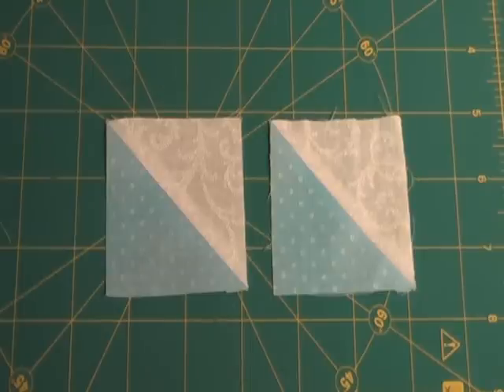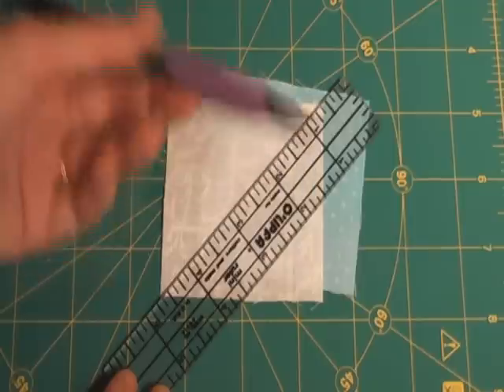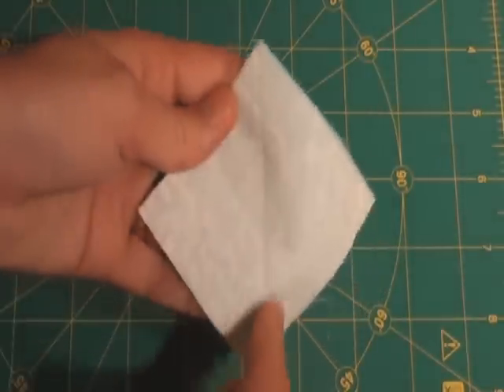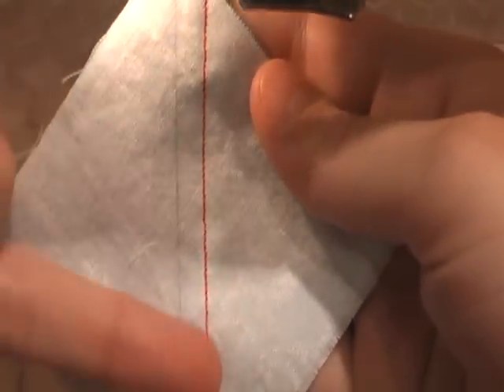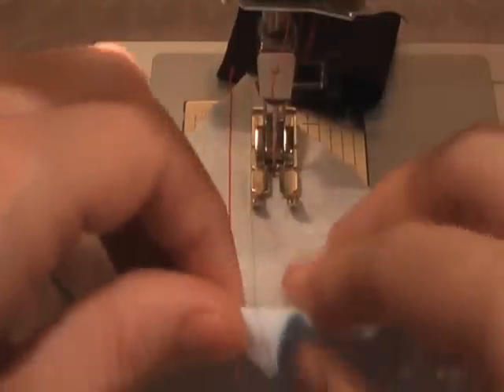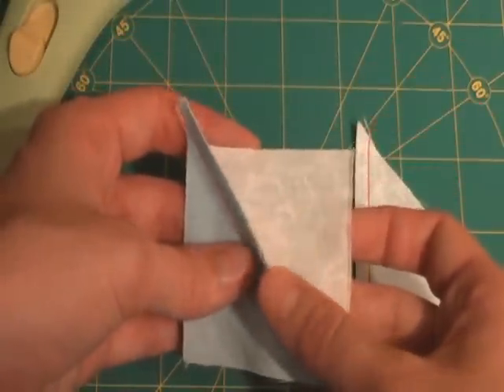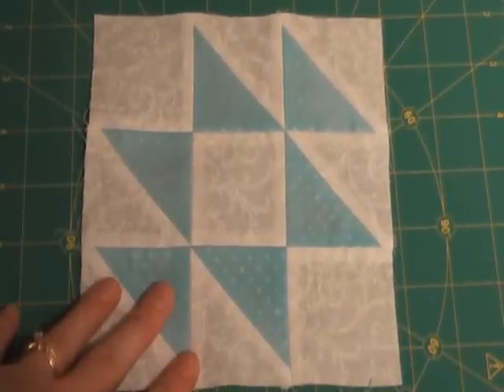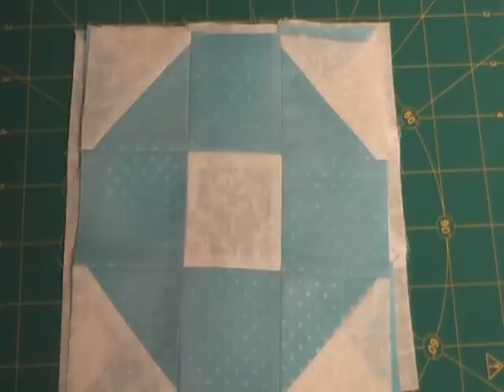2 at a Time Half Square Triangles Quilt Piecing Tutorial for Beginners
Learn how to piece half square triangles perfectly for your patchwork quilts. In this quilting tutorial you'll learn a simple method for piecing 2 at a time half square triangles. The best part is you'll end up with 2 square blocks and never have to mess with an actual triangle shape!